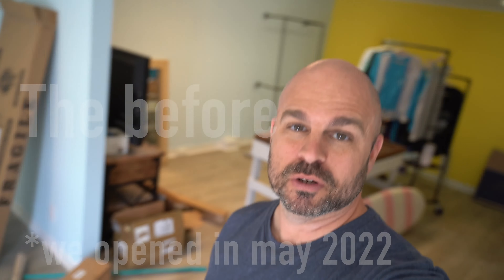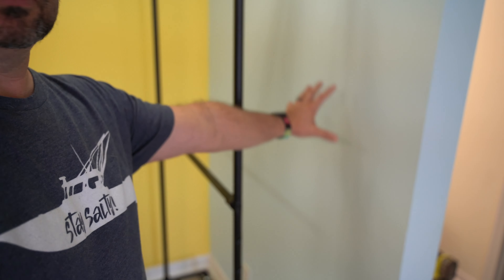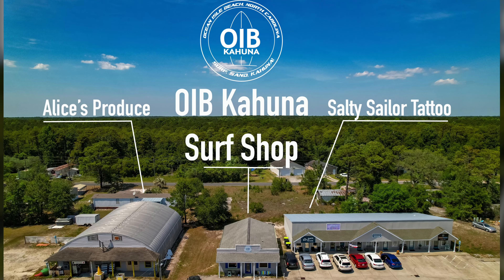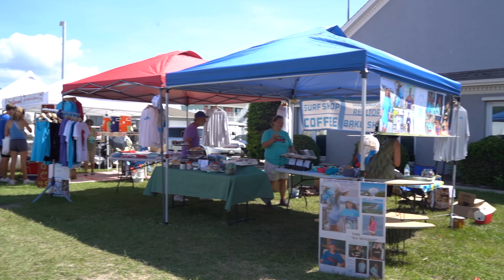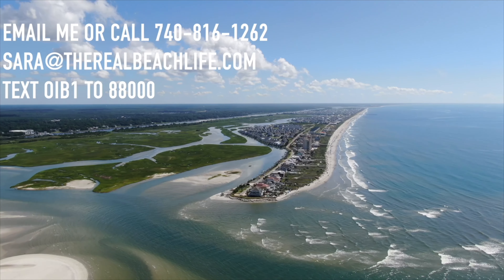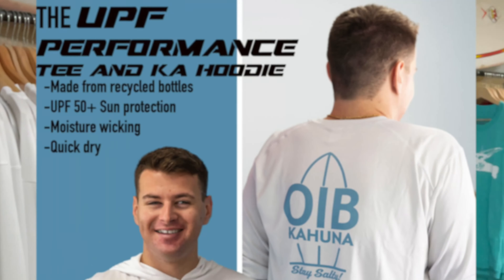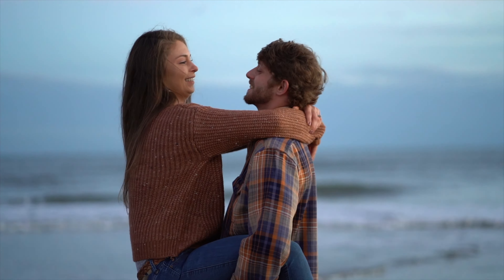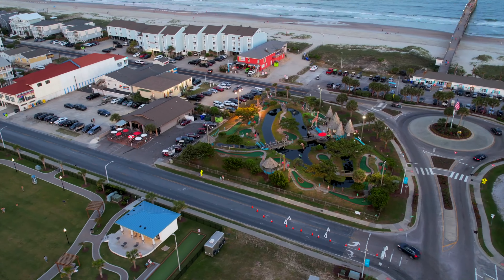OIB Kahuna 'Mini Surf Shop' THANK YOU video!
This year we were able to open the first ever OIB Kahuna mini surf shop.
We want to say thank you everyone who has supported us since 2016 when we sold our first KA-Hoodie.
A special thank you too, to everyone who reached out to REALTOR® Sara Spaugh and purchased or sold home through her. She absolutely loves helping y'all with your real estate needs.
From our KahunaFam to yours,
Surf, Sand, Kahuna!